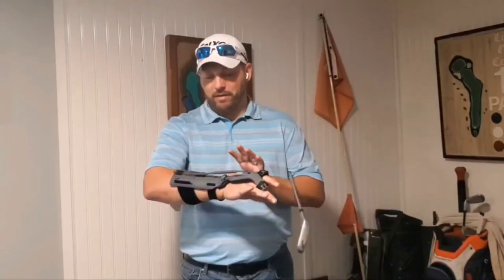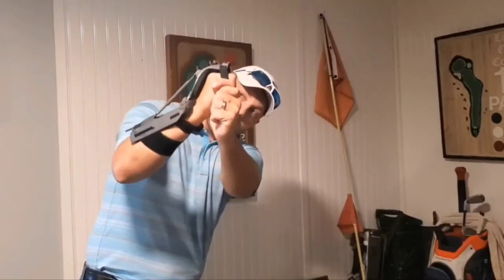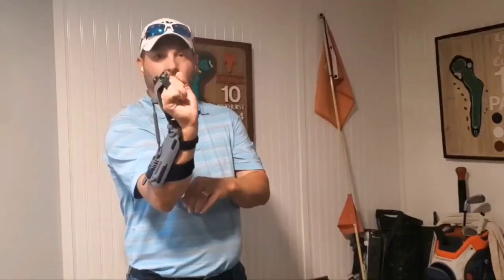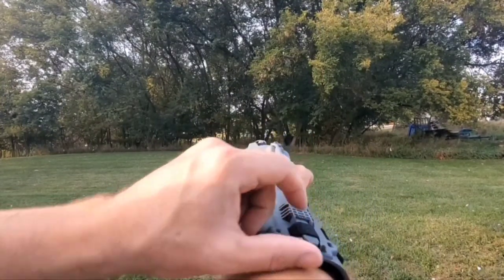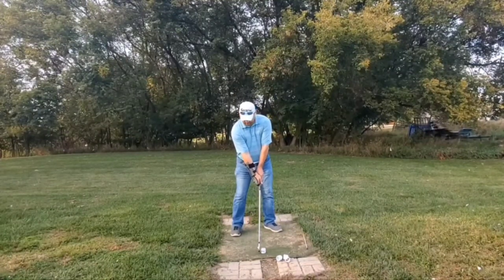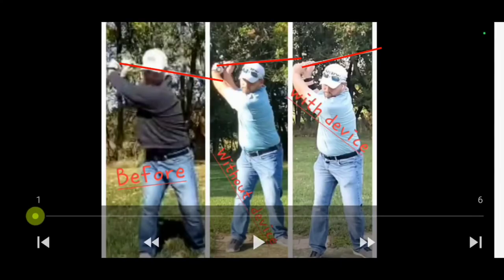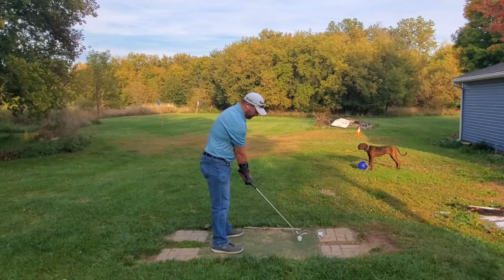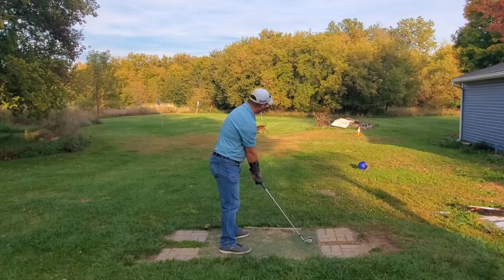Precision Impact training aid review. Before and after!!!!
Review of the Presision Impact training aide! This is the one Eric Corgono has been talking about for some time now.